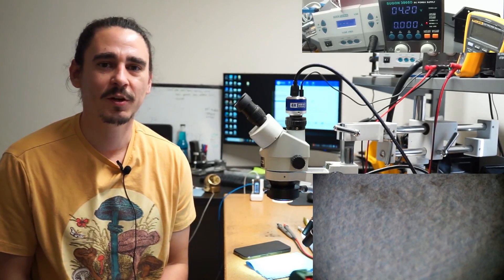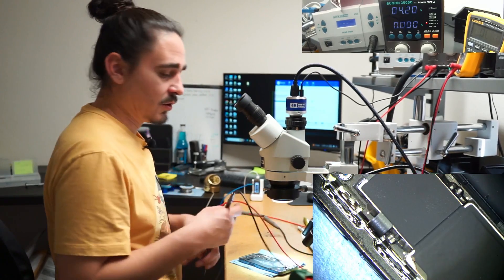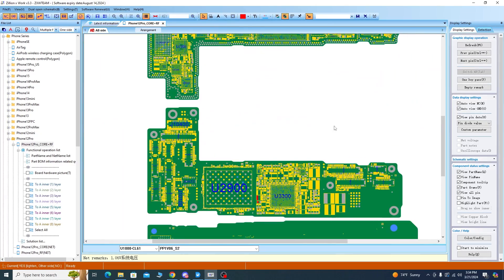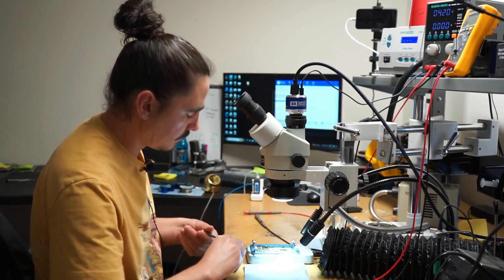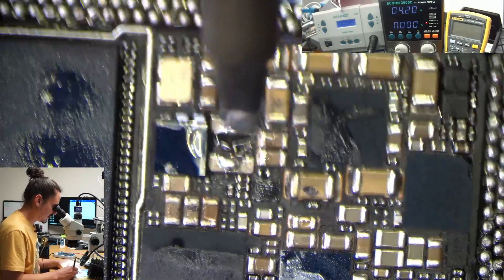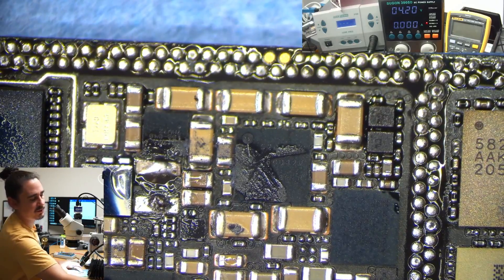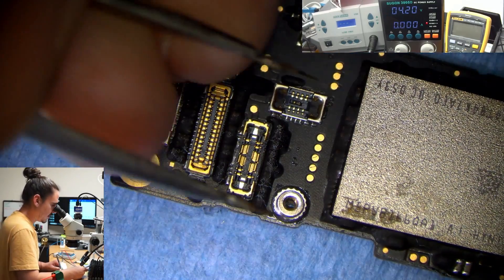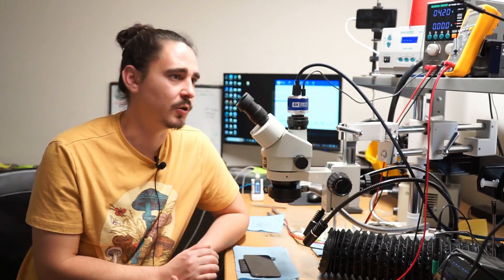Diagnosing "No Power" on an iPhone 12 Pro: Real-Time Troubleshooting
In this video I show my typical procedure while dealing with an iPhone 12 Pro that has spontaneously stopped working and has developed a motherboard problem. It is good to have a plan of action for each type of problem you encounter.

My first step is always to check the DC power supply amperage draw before and after prompt to boot.

In this case, I see small amperage spikes after prompting the board to boot. If you were to see this problem (without viewing further into the video) do you know what you would do?

My next step was to check the power rails for shorts. Small amperage spikes are often caused by some short power rail. In this case, all the power rails I normally check seemed fine.

I could have also checked for voltage, but if a pmic output voltage is missing (but not short) I usually see a "brain dead" amp draw rather then a small spike (brain dead meaning small but steady amp draw). This is not a universal rule, but it is most often the case.

After measuring power rails I split the interposer to view the board components further.

This is when I found a loose Boost Coil. Loose Boost coils are a very common problem on the 12 series. It is likely this is the most common cause of spontaneous board problems on this series. Knowing signature flaws for each model is important, but only comes with experience.

This was an easy find because I knew where to look. You would be surprised how many CPU swaps are performed as a result of something as simple as a loose coil. If you don't know where to look, this problem can easily slip past you.